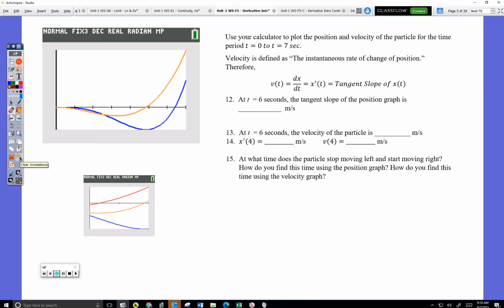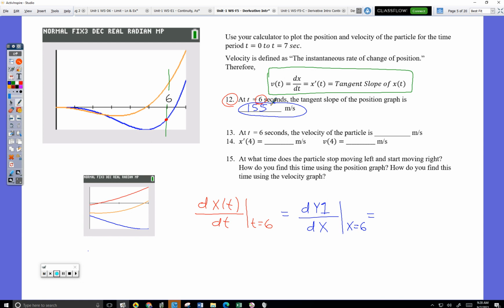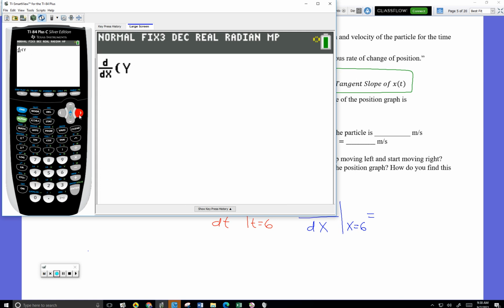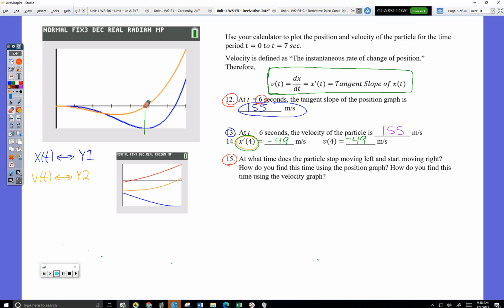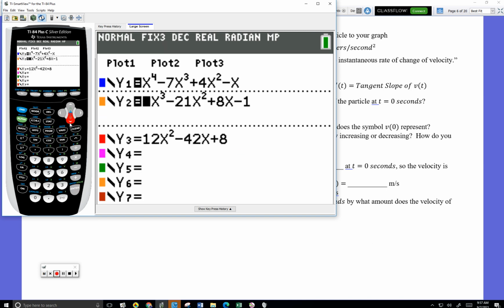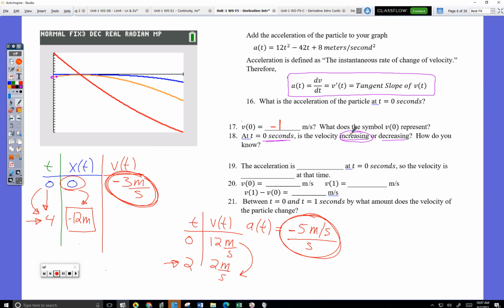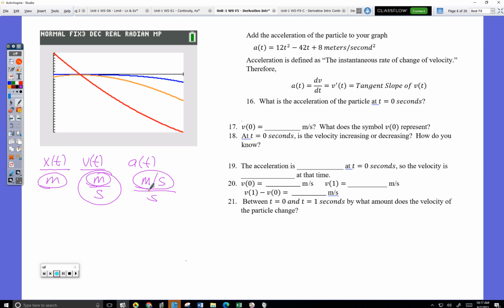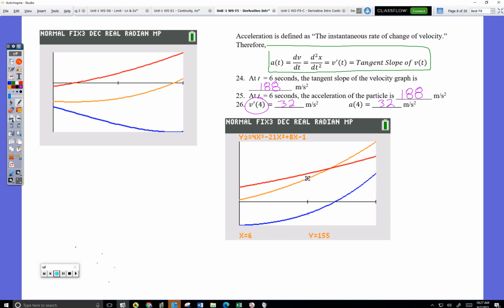Unit 1 WS F5 Derivative Intro Wed 04 Sep 2019 15B